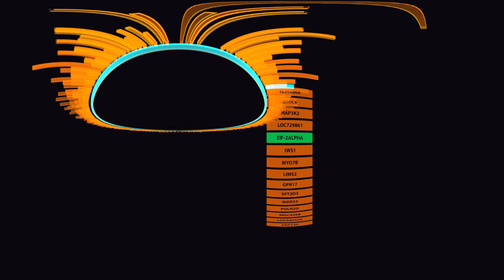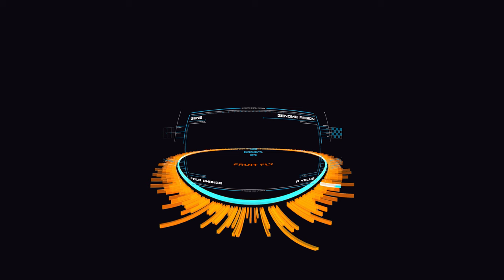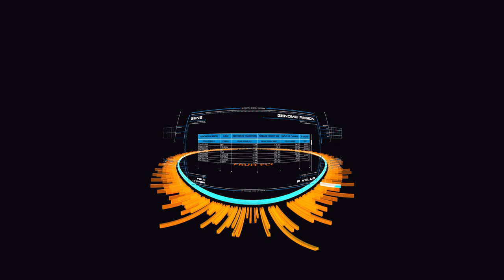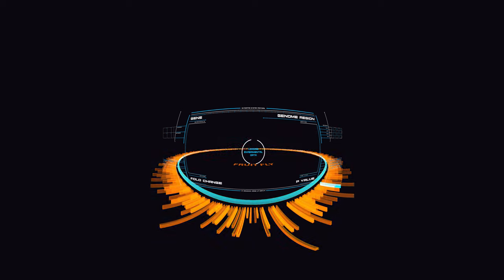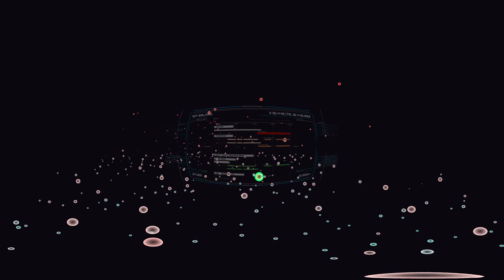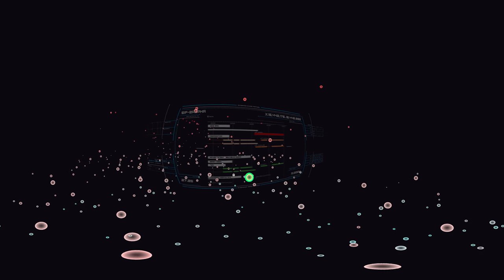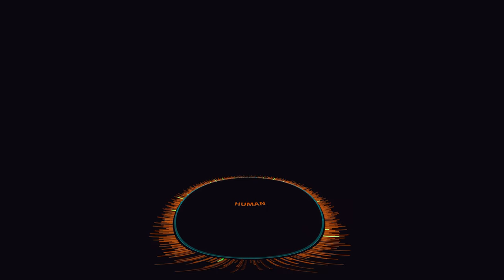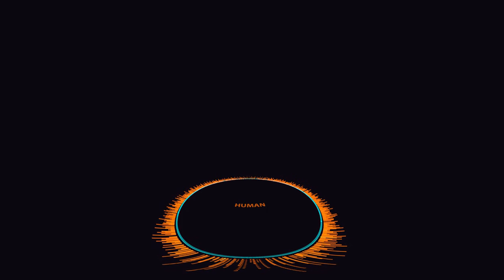HammerheadVR - VR Genomics 360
A 360 video capture of the proof of concept, virtual reality research tool for the Human Genome Project in collaboration with Wellcome Trust and Epic Games.